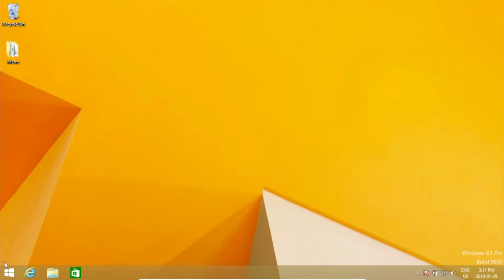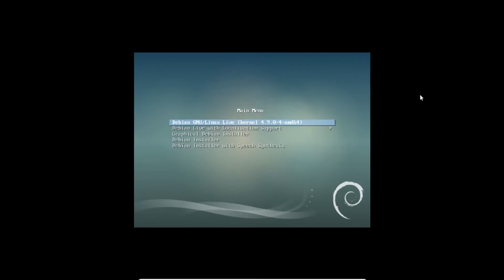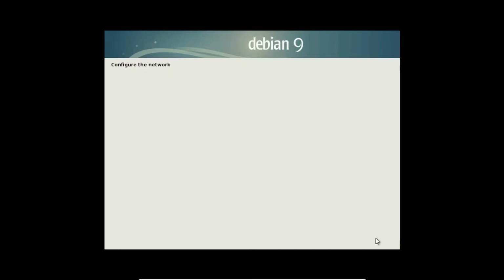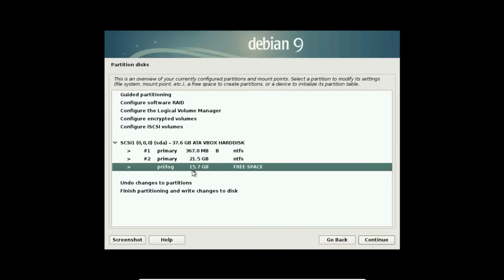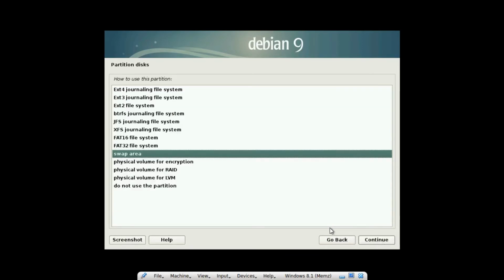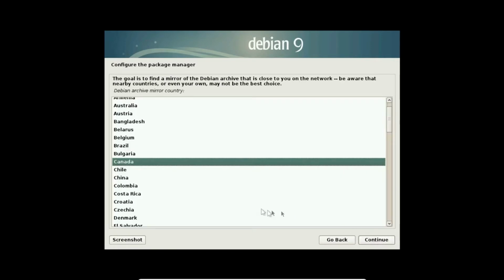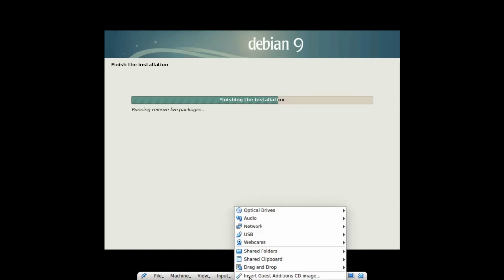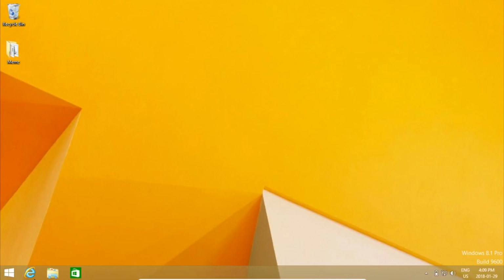[How to use Debian 9.3.0] Part 4: Dual-Booting